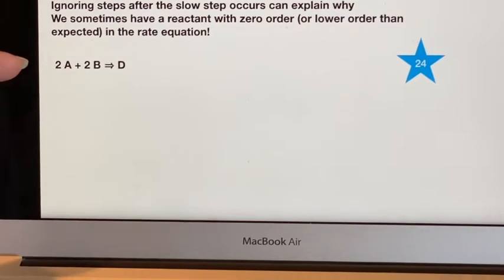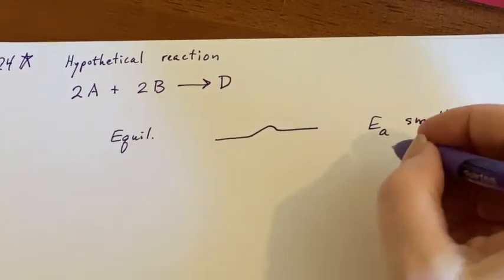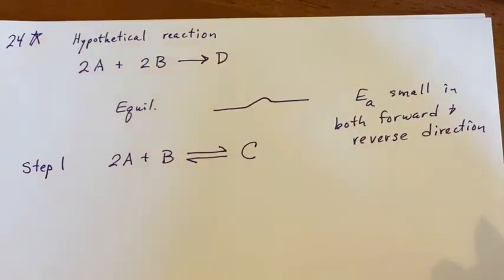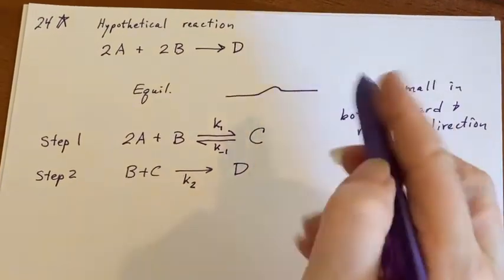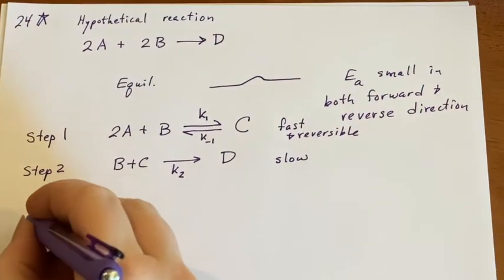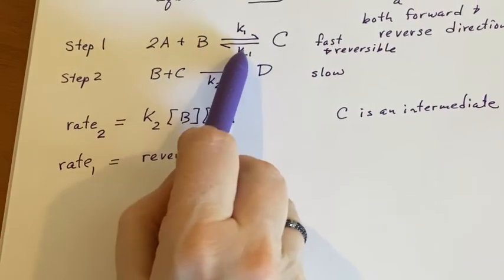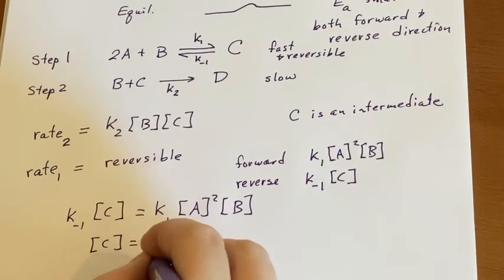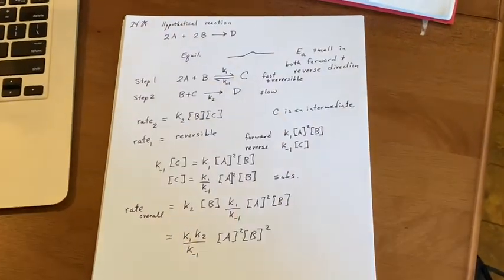UC Merced - LAIR CHEM10 - Chapter 13: Kinetics - Hypothetical Reaction Example Problem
Part 24 uses a hypothetical reaction to hammer home how to use the elementary step examination method on all such reactions. Of special importance, after finding the slow elementary step, work backwards to substitute in intermediate substances to find the value of k for the rate of the proceeding reaction.